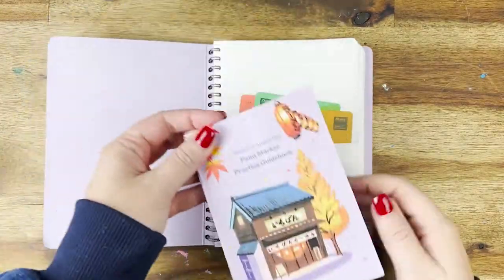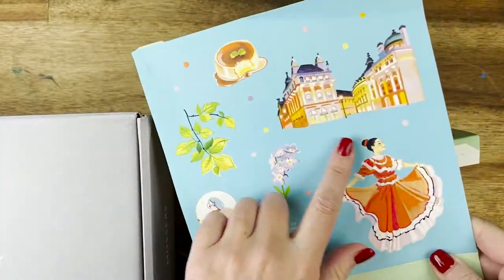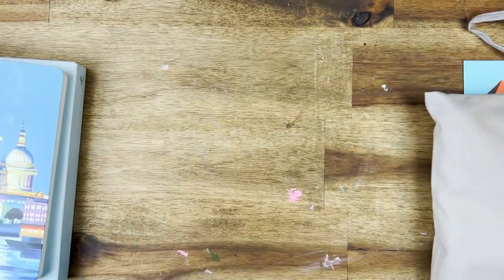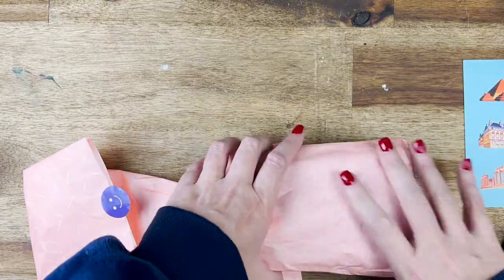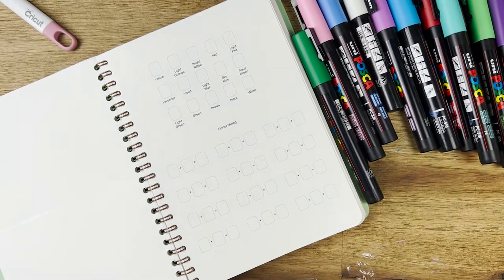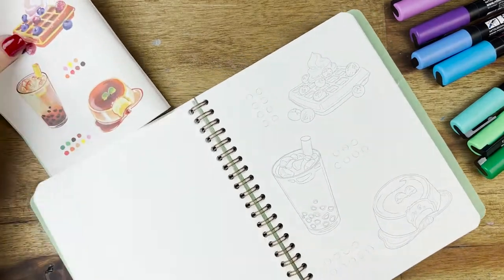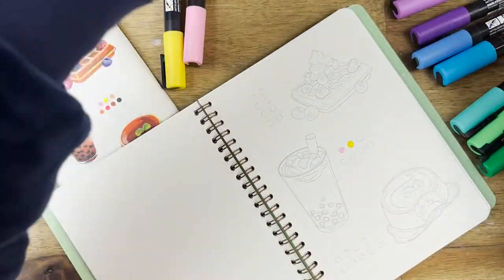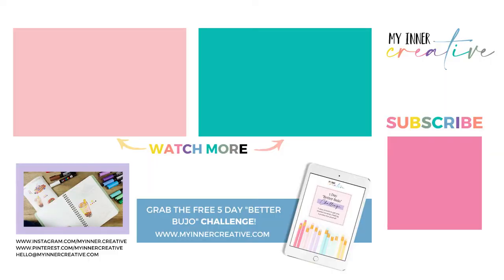Mossery x Angela Pan Edition 2 Art Kit Review +- Unboxing! Is it worth the money?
What an exciting collaboration that @MosseryTV did with Angela Pan!
I highly recommend checking out Angela Pan on the below socials because she has some AMAZING tips to making sure (unlike me) you blend the colors well and create gorgeous art

The colors are just delightful and the box is so beautifully presented!
Inside the box you will recieve:
- Paint Marker Notebook with a personalised cover of your choice
- A Paint Marker Example or Activity book
- A how-to guide with palette suggestions
- A set of 15 Posca Acrylic Paint Markers
- Art Supplies (An eraser, pencil, washi tape, and marker)
- A sit of little post cards and evelopes
- 2 Larger Cards (you could frame these)
- Stickers

I loved using my first edition of the @AngelaPanArt set and loved drawing little houses and gorgeous backgrounds! This time is all about travelling around the world!

00:00 Quick Introduction
00:21 A quick flip through of my First Edition Angela Pan Art Kit
00:52 Unboxing the new Second Edition Angela Pan Art Kit
03:39 Unwrapping all the Posca acrylic paint pens
03:57 Completing the color swatch
05:18 Attempting one of the template drawings
06:47 Closing remarks on the review

Mossery's YouTube channel: @MosseryTV

🔔 TURN ON NOTIFICATIONS for more videos from me!

The 2 Items I use the most are!